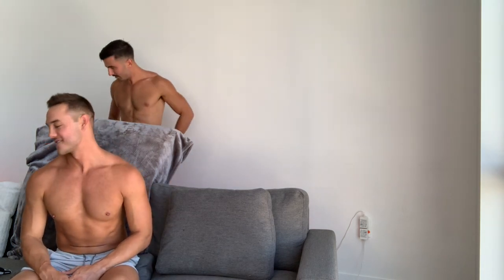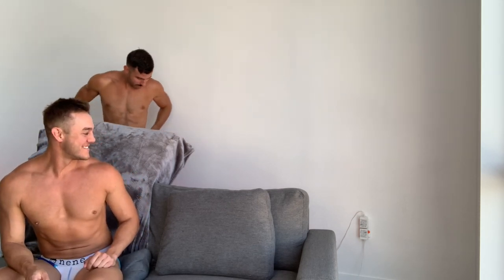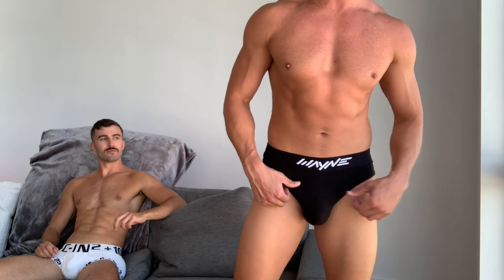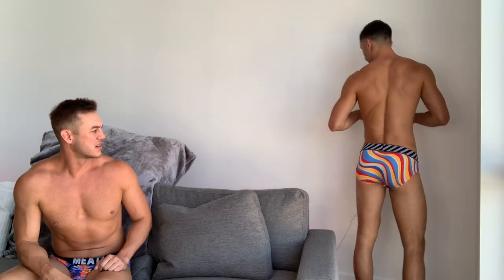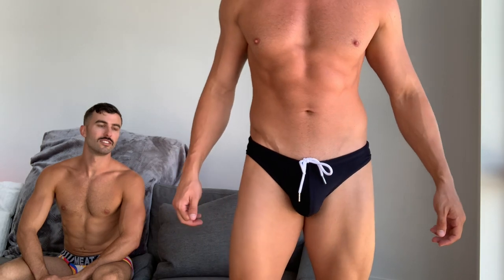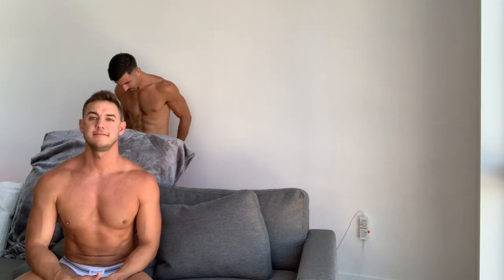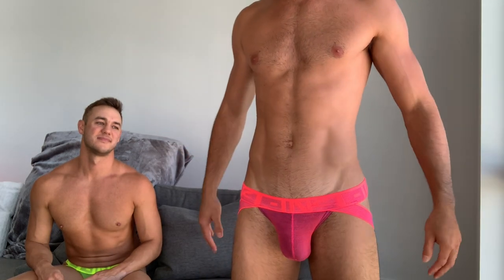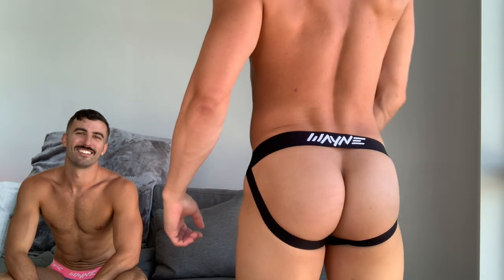2 Boyfriends trying on Jockstraps and more!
Trying on our new arrivals of Jockstraps and more with ratings! Tell us your favorites below!

-C - IN2
-Coyote
-Meat
-Nene
-Wanye